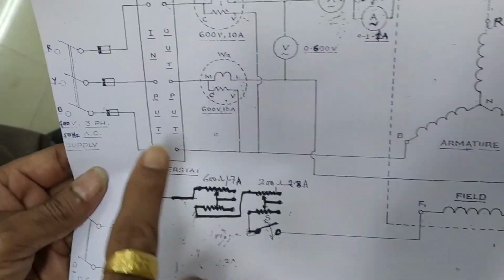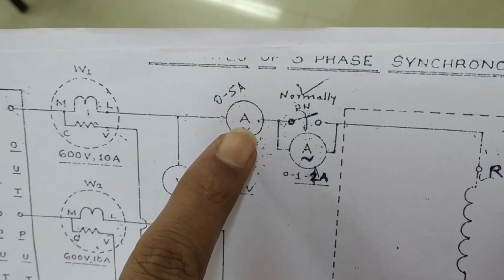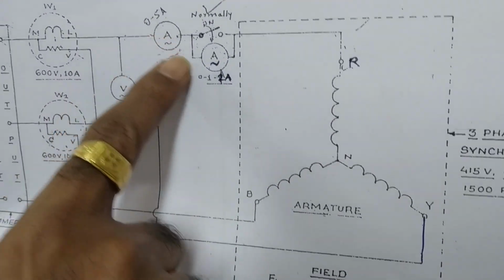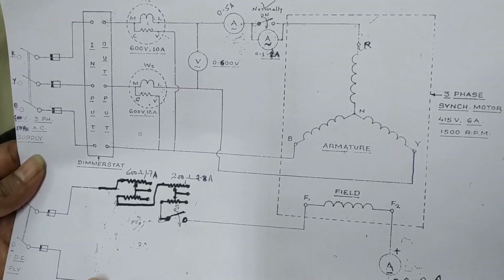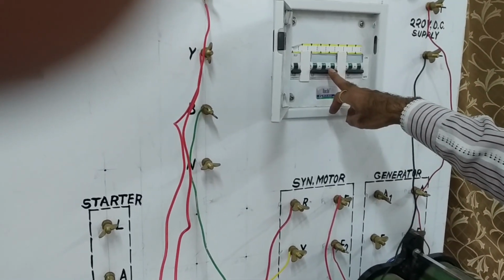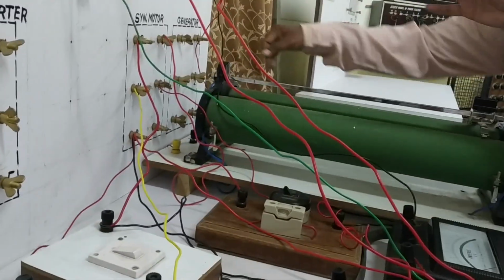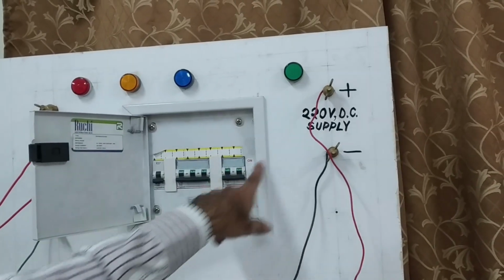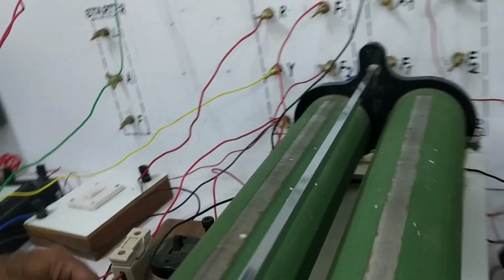V Curves of 3 Phase Synchronous Motor | Circuit Diagram & Connections | Electrical Machines-II Lab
This video explains the V Curves of a 3 Phase Synchronous Motor, an important experiment in Electrical Machines-II Lab.
The video focuses on the circuit diagram, connections, and setup procedure for conducting the experiment.
V curves show the relationship between armature current Ia (taken on Y axis) and field current If of a synchronous motor (taken on X axis.)
Step-by-step explanation helps Electrical Engineering and Diploma students understand the concept clearly.
Useful for lab exams, viva, and concept clarity in synchronous motor experiments.